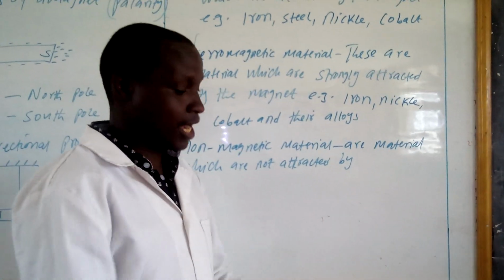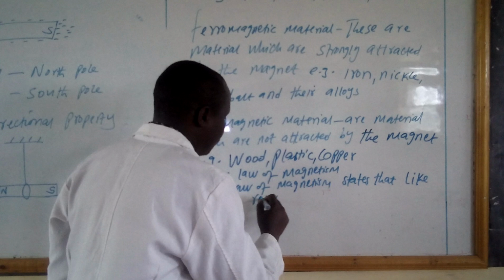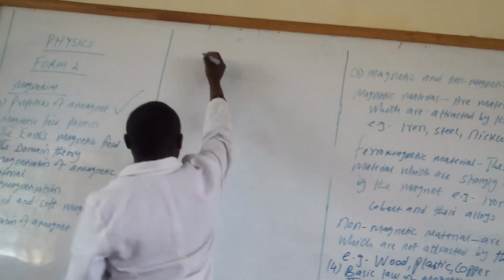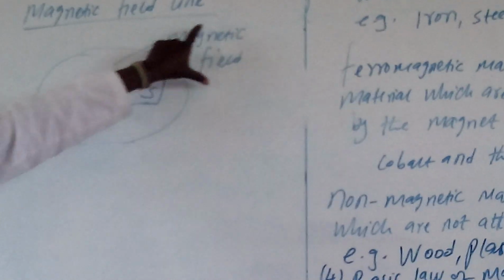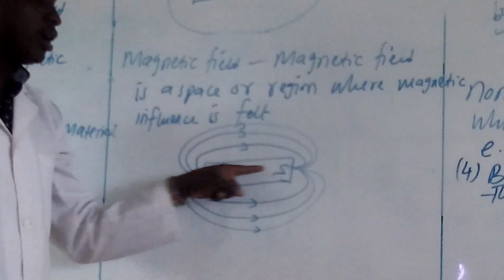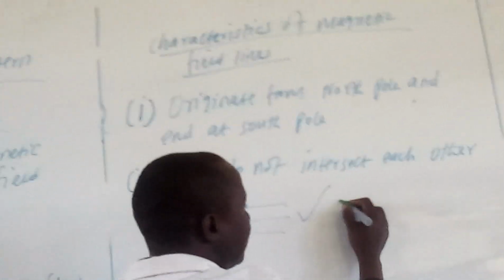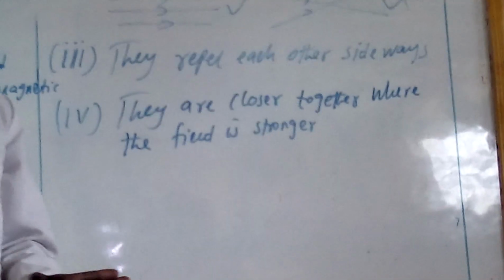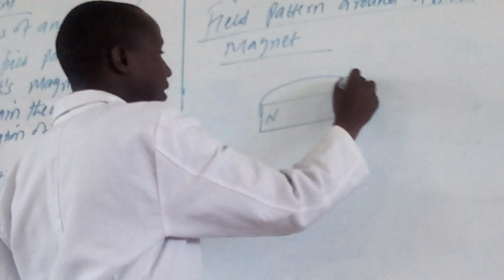MAGNETIC FIELD PATTERNS